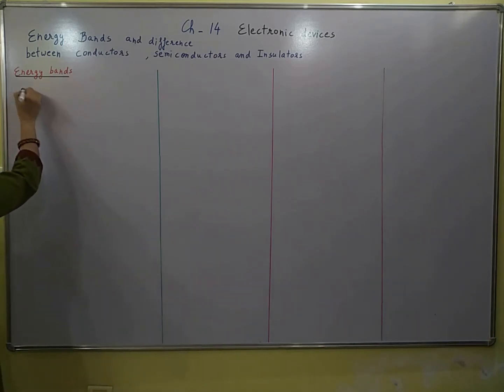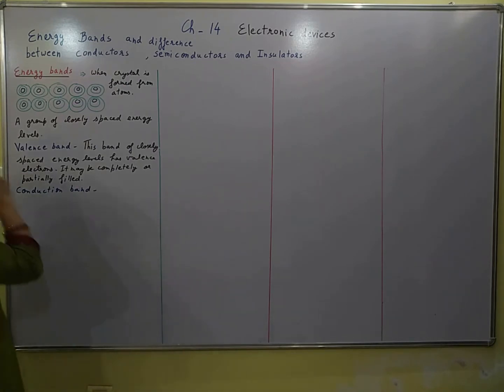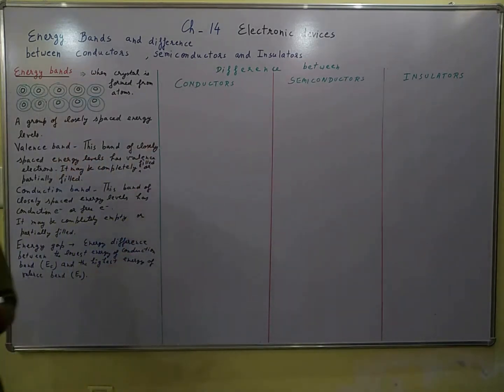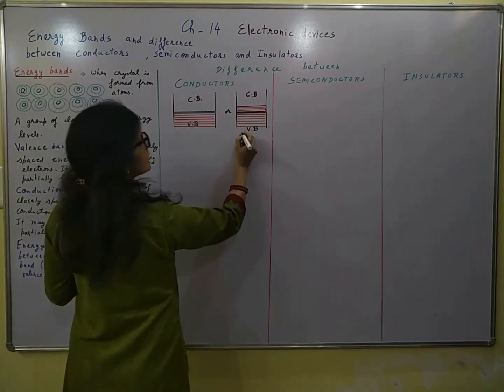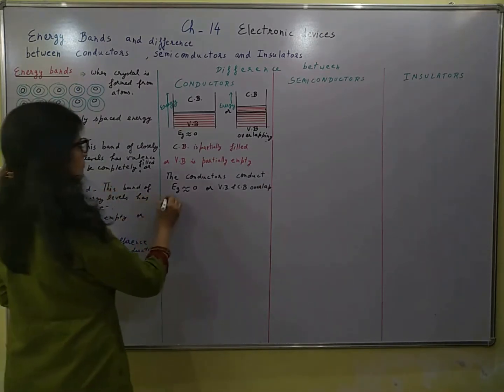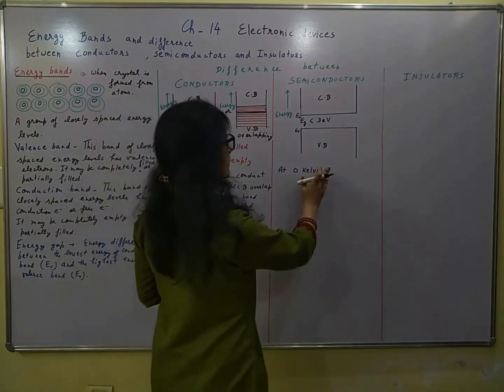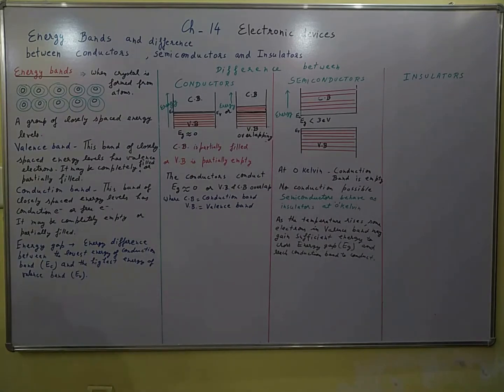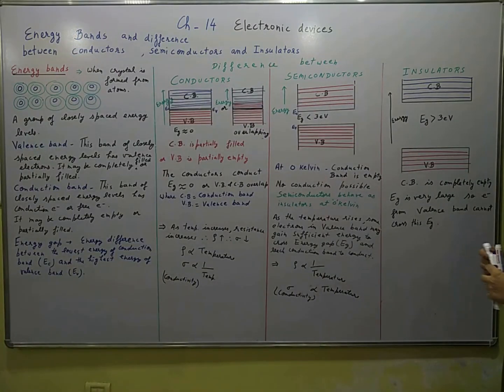XII 14.3 Energy Band Insulators ,Conductors , Semiconductors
Energy Band Insulators ,Conductors , Semiconductors